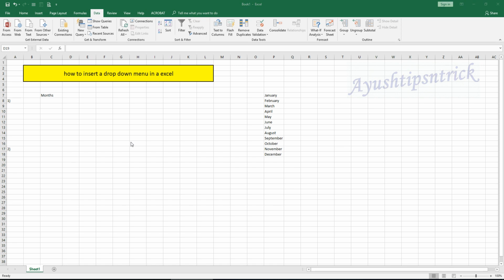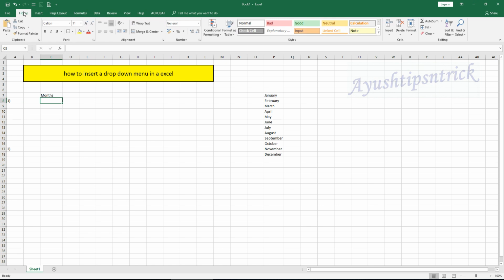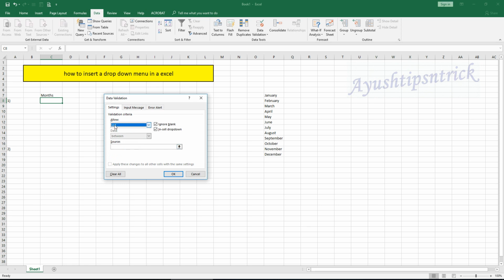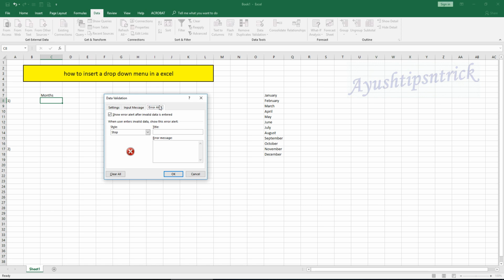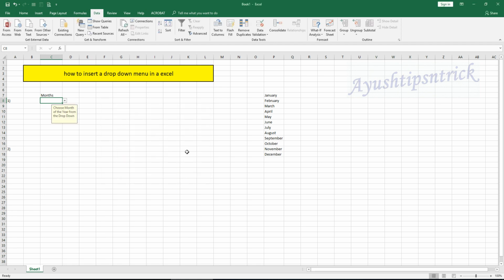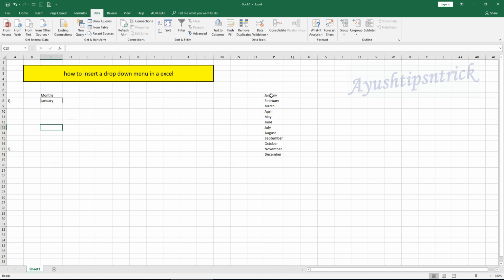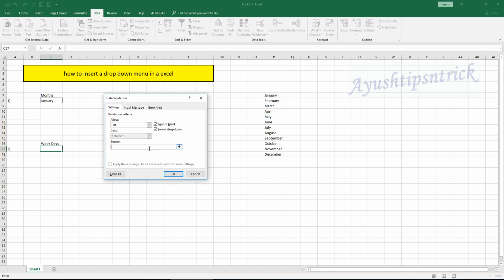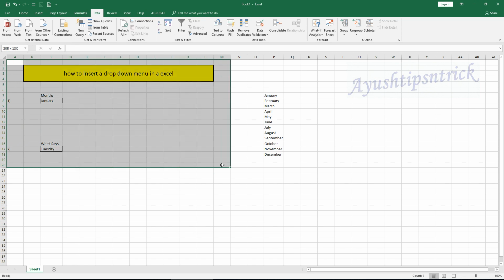Tutorial to Learn : How to insert Drop Down List (Data Validation) in Excel || By Ayushtipsntrick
Ayushtipsntrick
Ayush tips n trick
Acupofcomfort